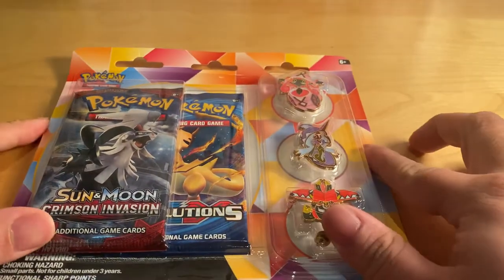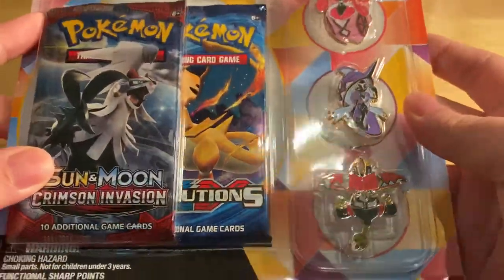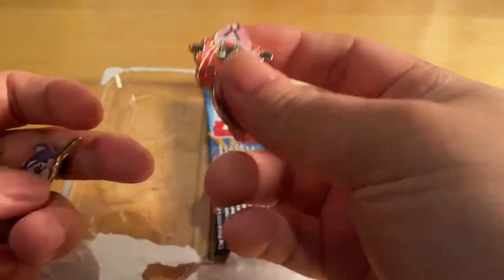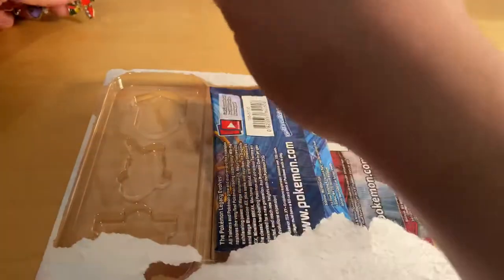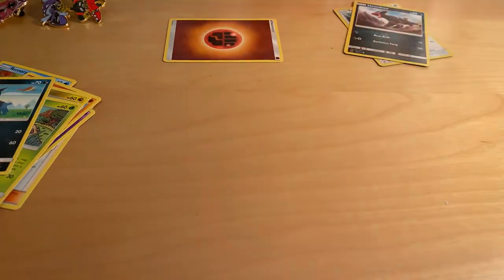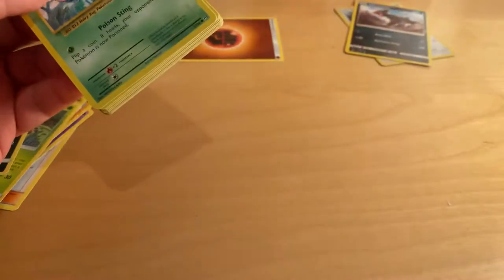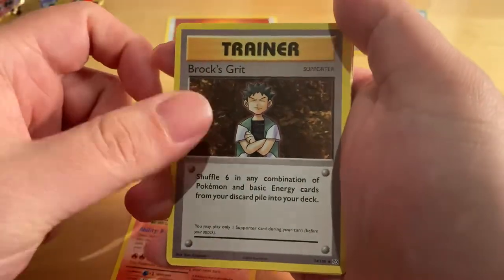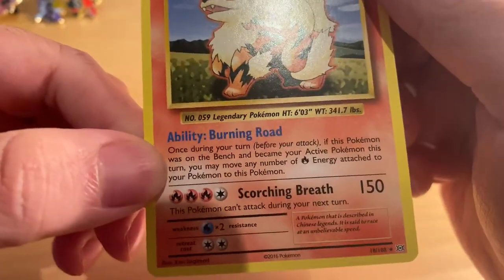Pokemon Card Set with PINS!!!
As promised, I have upload another set of pokemon card packs.